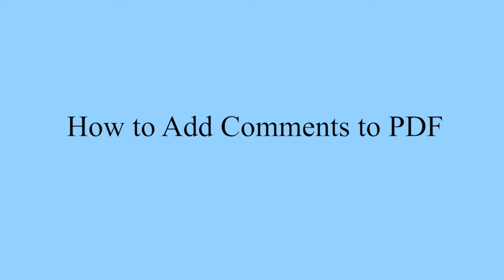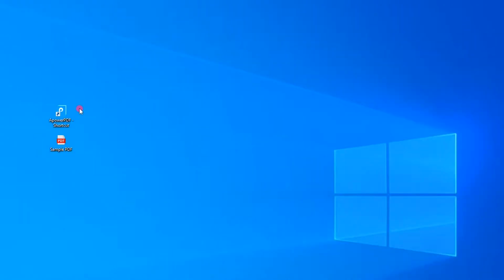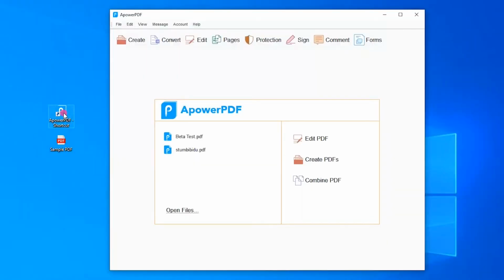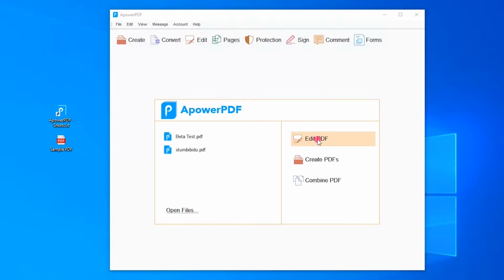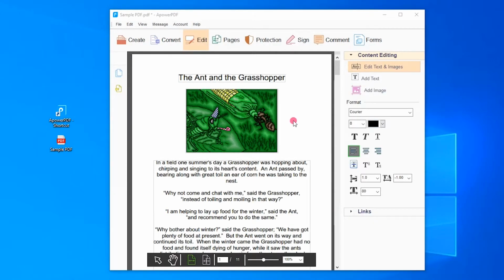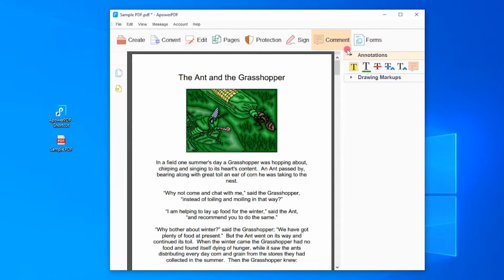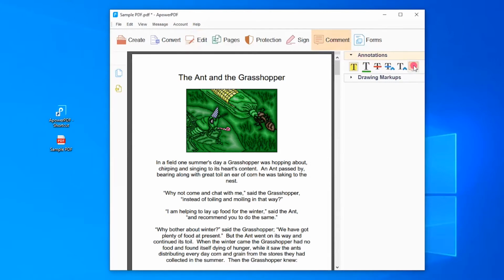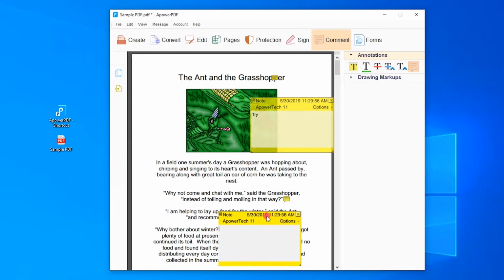How to Add Comments to PDF Documents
In this video, you will learn how to easily add comments to PDF.